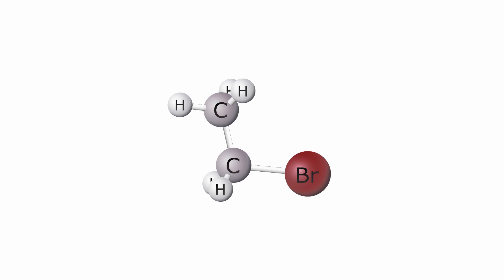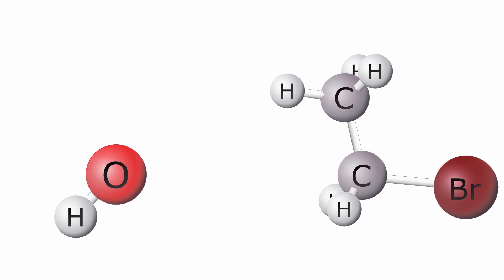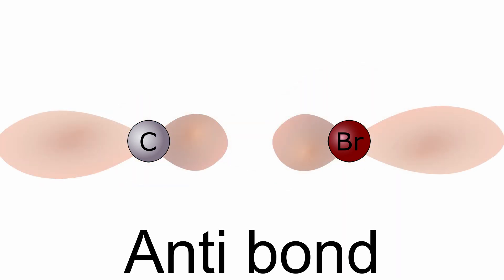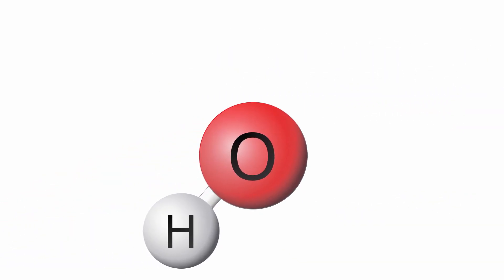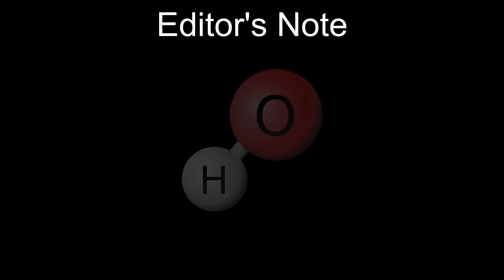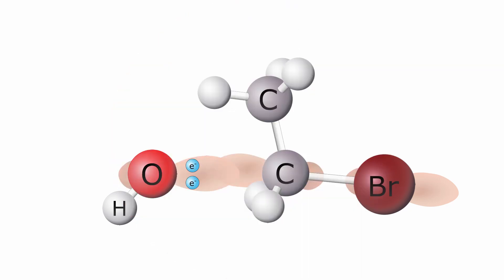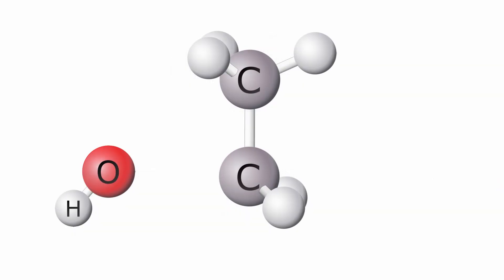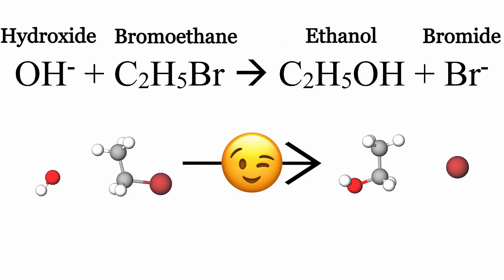The SN2 Reaction, The BACKSIDE ATTACK!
This video explains a reaction using Molecular Orbital theory and some imagery ;).

Experience one of the most fundamental types of reaction to organic chemistry 1.

Let me know if you liked the video!